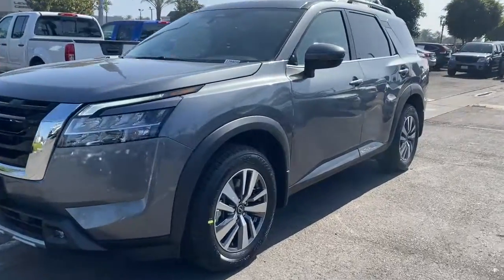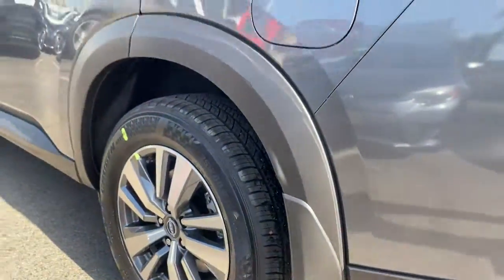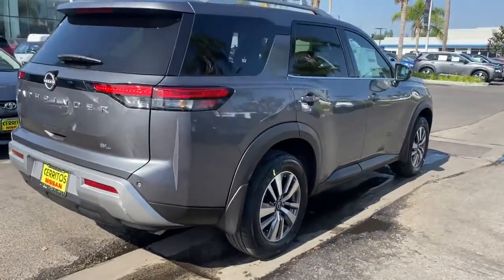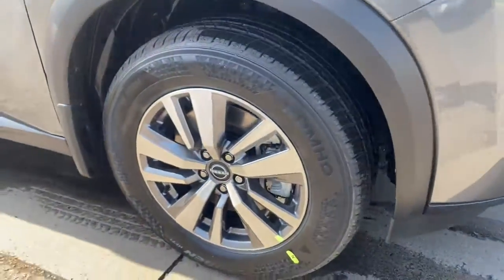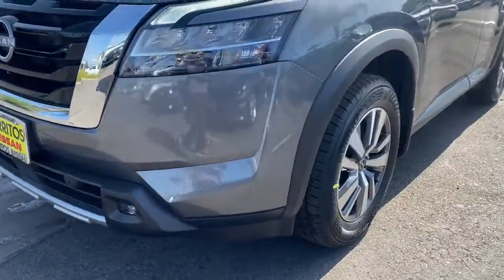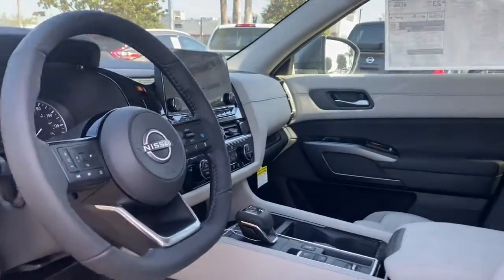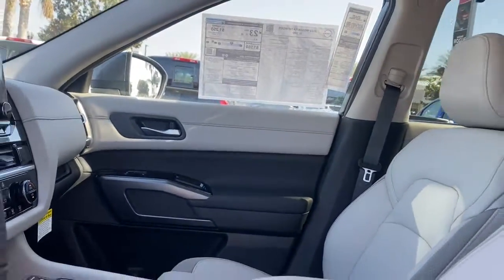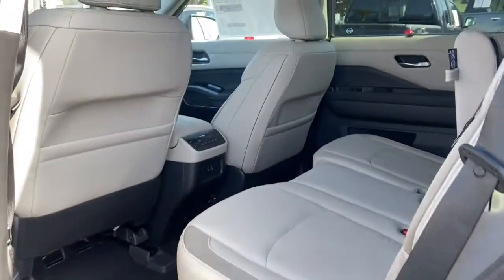2022 Nissan Pathfinder Cerritos, Los Angeles, Anaheim, Huntington Beach, Long Beach, CA 2200098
Gun Metallic New 2022 Nissan Pathfinder available in Cerritos, California at Cerritos Nissan. Servicing the Los Angeles, Anaheim, Huntington Beach, Long Beach, CA area.

Cerritos Nissan
18707 E. Studebaker Rd

2022 Gun Metallic Nissan Pathfinder SL FWD 9-Speed Automatic V621/26 City/Highway MPG